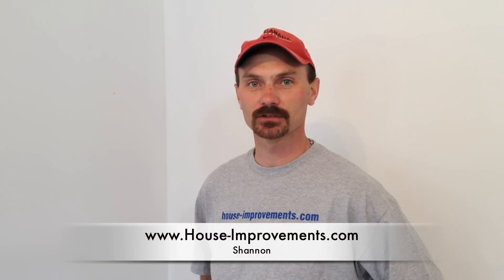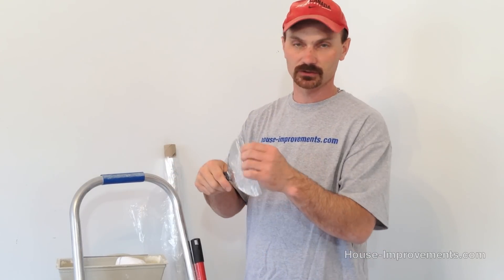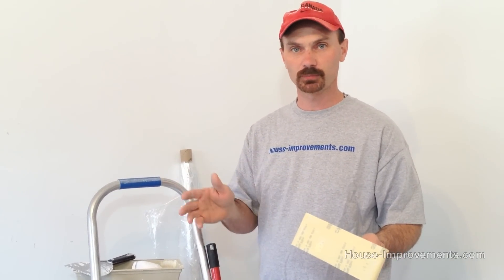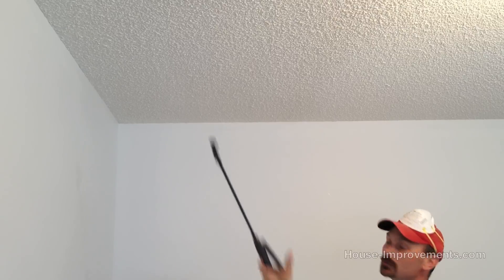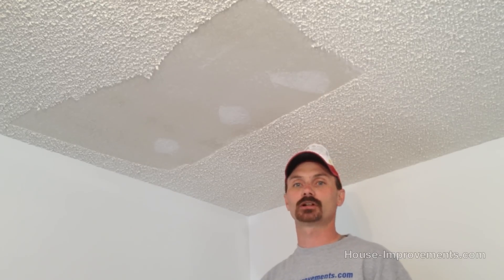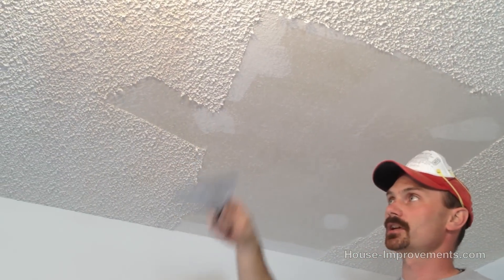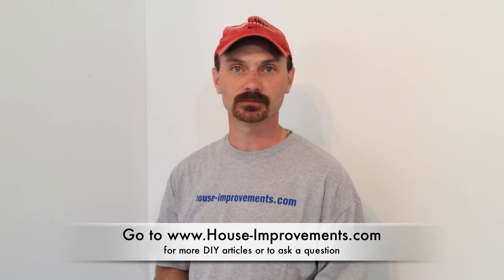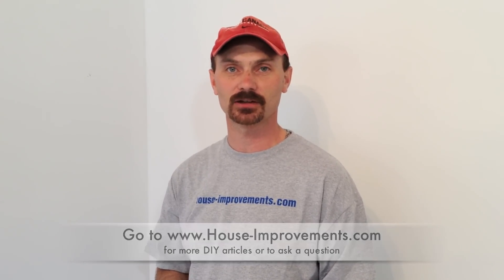How To Remove Popcorn / Stipple Ceiling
shows you how to remove popcorn (stipple) ceiling. If the ceiling is unpainted it's fairly easy, basically you wet the surface and scrape it off. Details within the video.